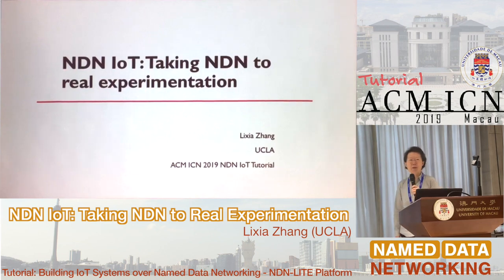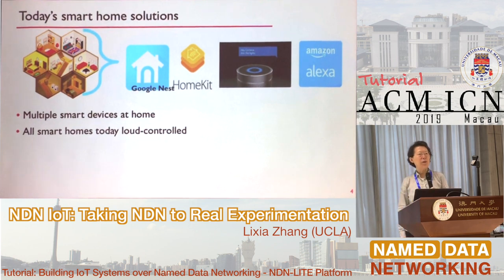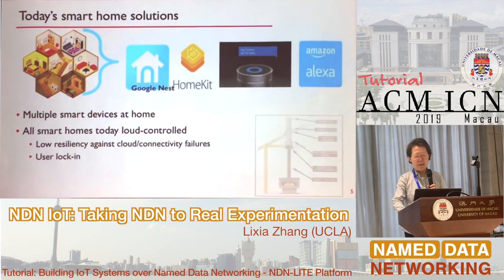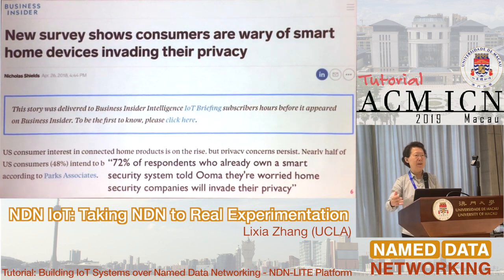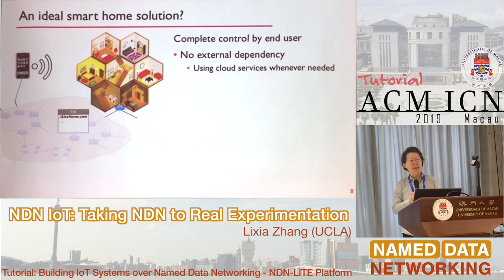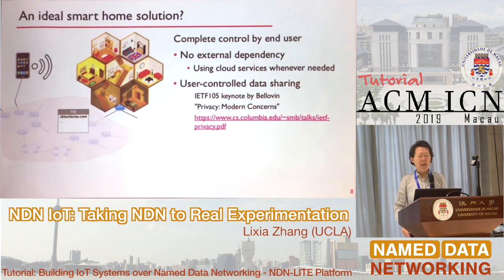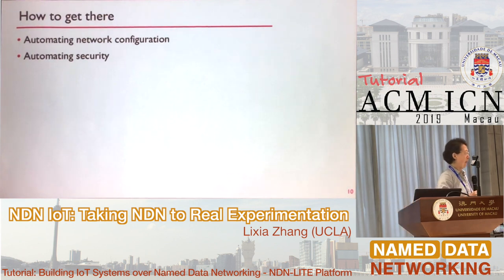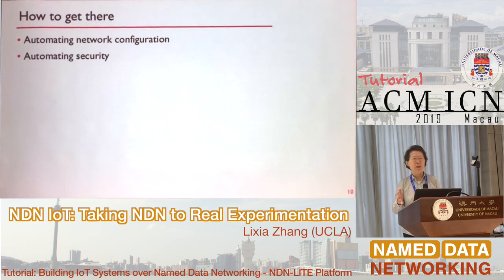NDN IoT: Taking NDN to Real Experimentation - Lixia Zhang / NDN-LITE Tutorial @ ACM ICN 2019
NDN IoT: Taking NDN to Real Experimentation
Lixia Zhang (UCLA)

Building IoT Systems over Named Data Networking - NDN-LITE Platform